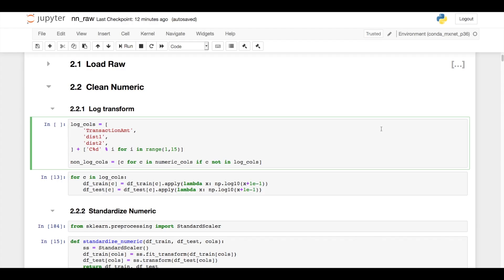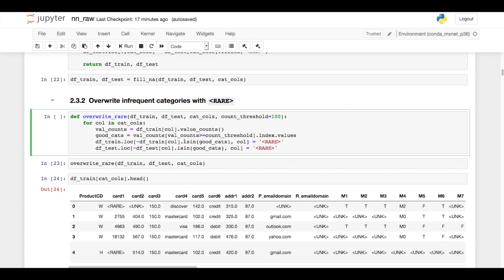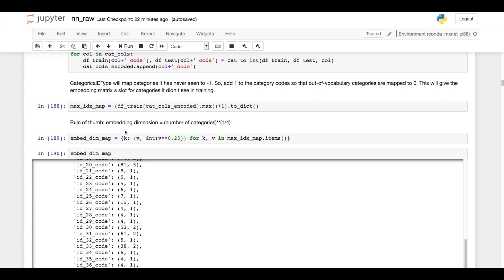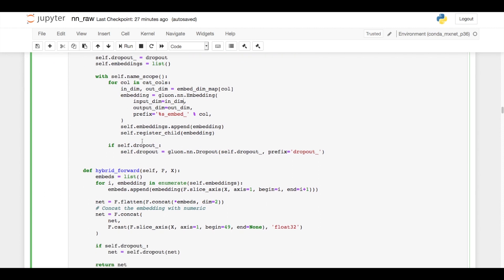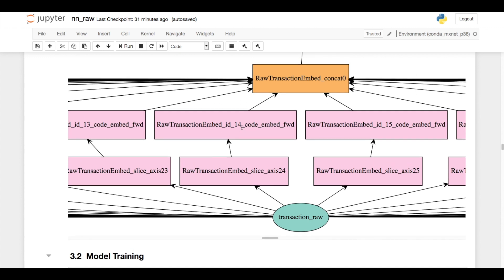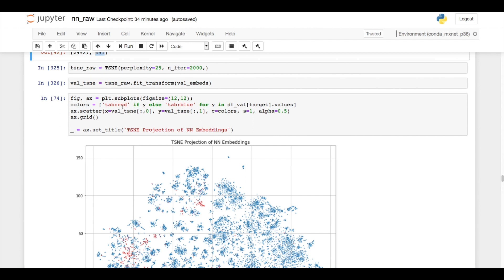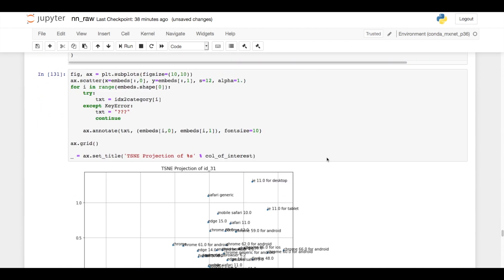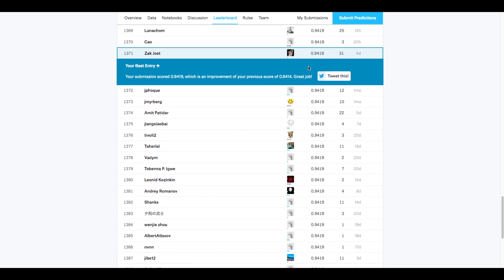Using Neural Networks for Credit Card Fraud Detection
This walks you through how to build a Neural Network model for Kaggle's IEEE CIS Credit Card Fraud Competition.  It discusses data preprocessing, learning lookup embeddings for categorical columns, visualizing full transaction embeddings, and ultimately ensembling this model with tree-based models to get an improvement in Leaderboard position.